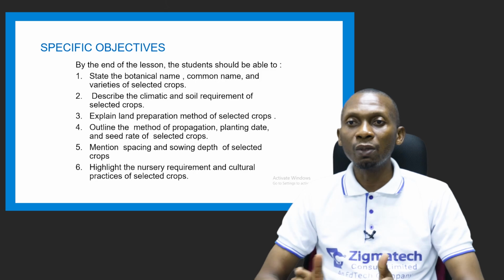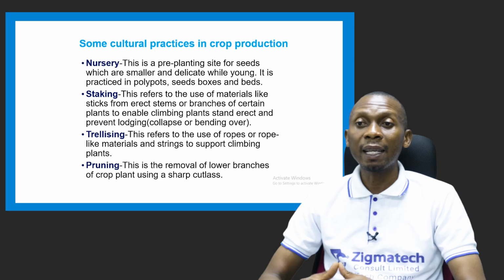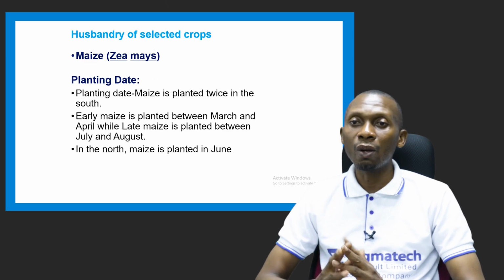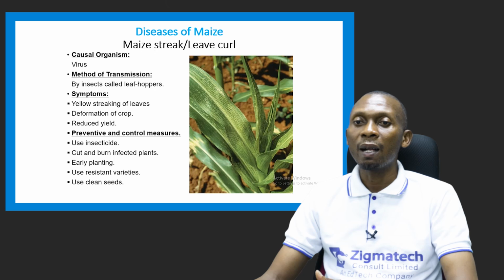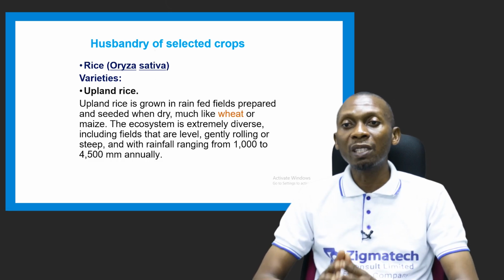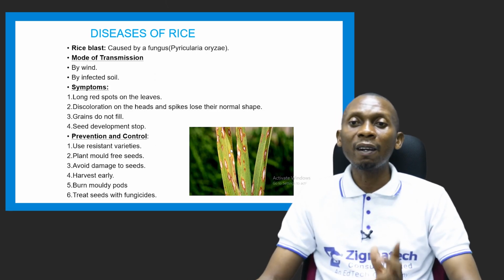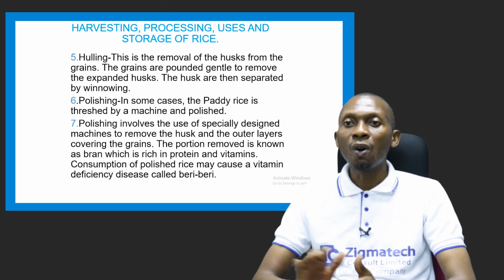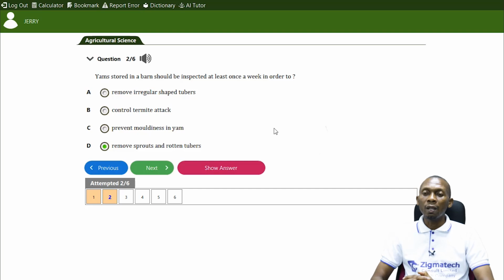HOW TO CROPS AT HOME | HUSBANDRY OF SELECTED CROPS | PART 1 | AGRICULTURAL SCIENCE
State the botanical name, common name, and varieties of selected crops
Describe the climate and soil requirements of selected crops
Explain land preparation method of selected crops
Outline the method of propagation, planting data and seed rate of selected crops
Mention spacing and sowing depth of selected crops
Highlight the nursery requirement and practices of certain crops.